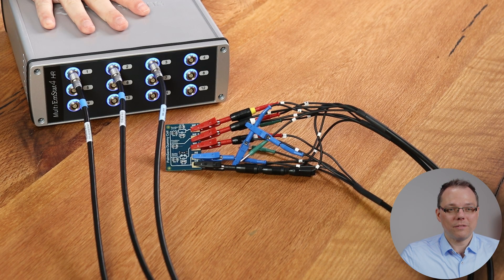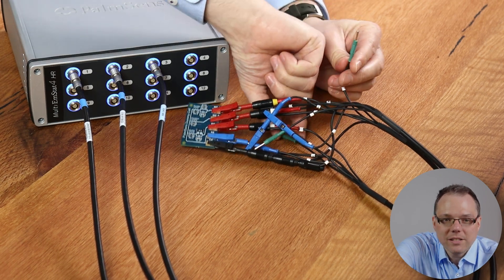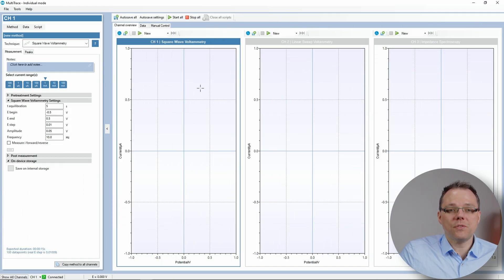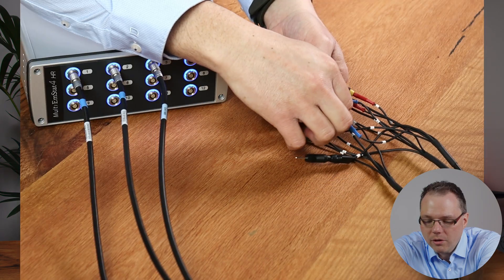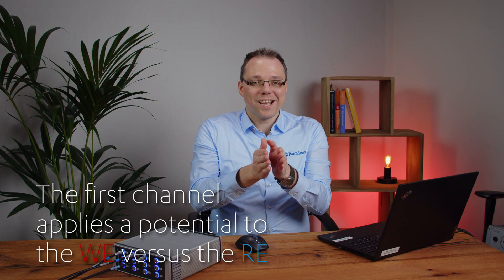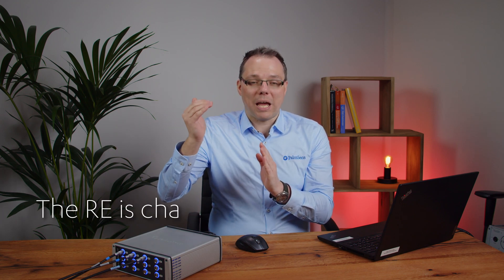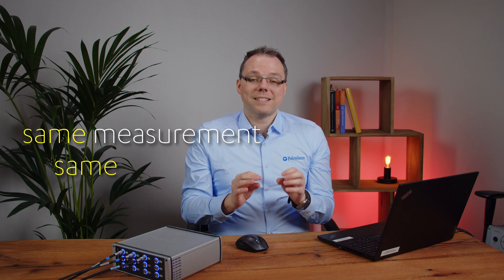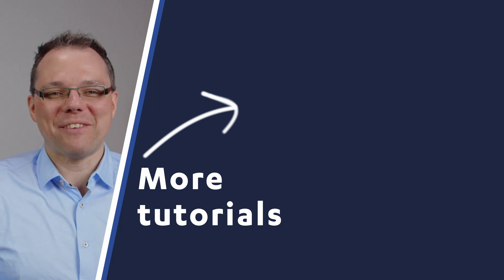MultiTrace Tutorial #5: Multiple Working Electrodes in the Same Cell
Measuring multiple working electrodes in the same cell is possible. This tutorial video will show you how to connect the electrodes and how to use MultiTrace.

MultiTrace allows you to control multiple PalmSens potentiostats / galvanostats / impedance analyzers. This can be a multichannel device such as the MultiPalmSens4, or multiple single channel devices.

Chapters:
0:00 Introduction
0:17 Cell setup
0:47 Two possible setups: with an without galvanic isolation
0:58 What is galvanic isolation?
1:33 How do you use multiple working electrodes in the same cell with galvanic isolation?
3:00 How do you use multiple working electrodes in the same cell without galvanic isolation?
4:52 Very precise timing with hardware synchronization
6:00 More information in the application note